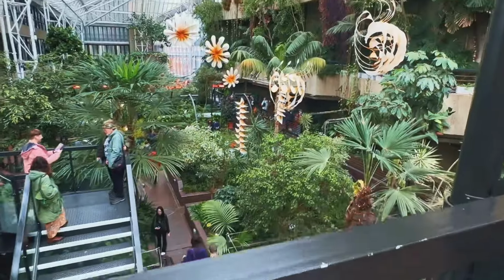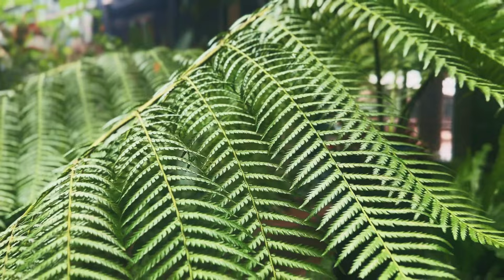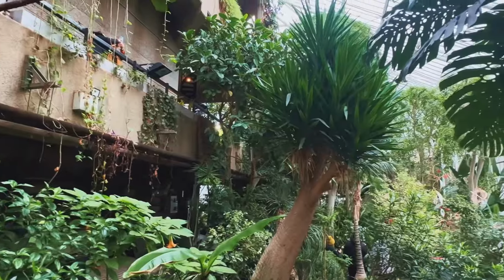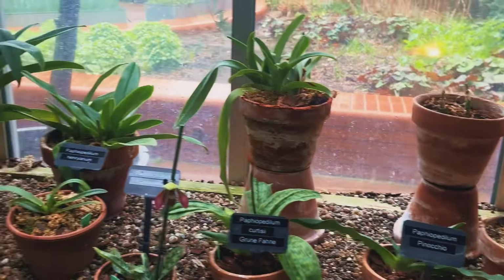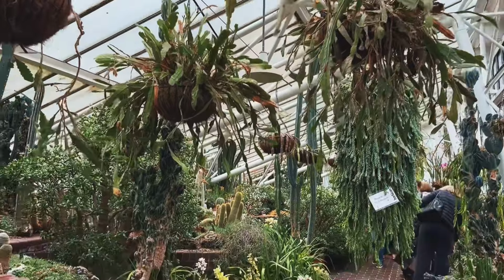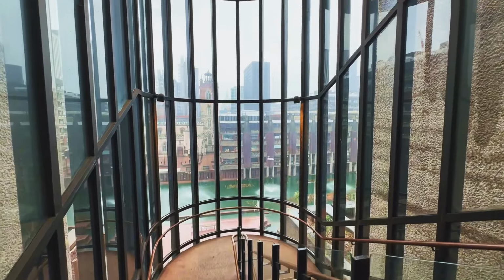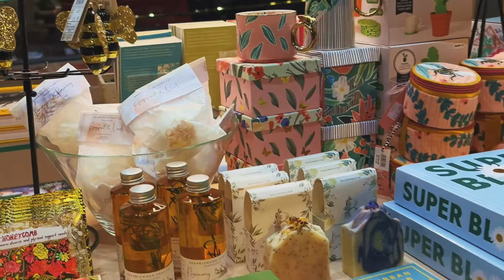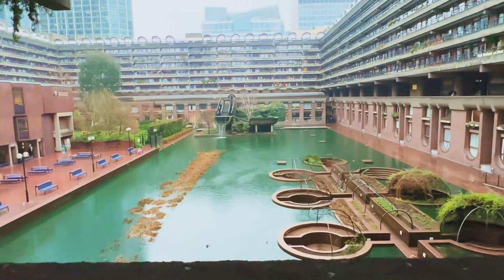London’s Indoor Rainforest. The Barbican Centre & Conservatory, Brutalist Architecture.